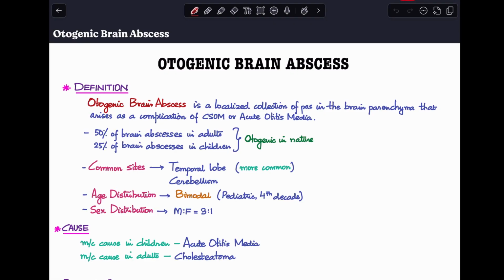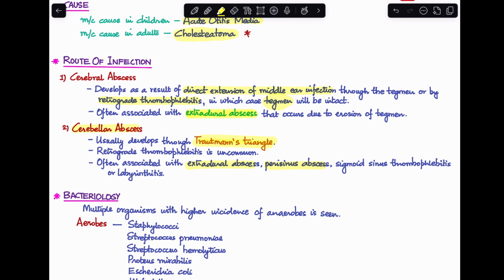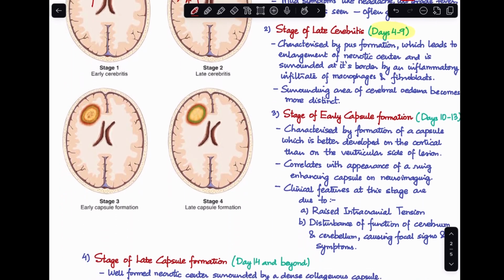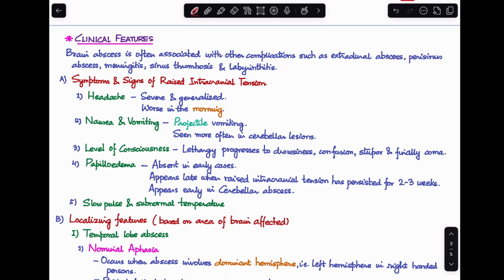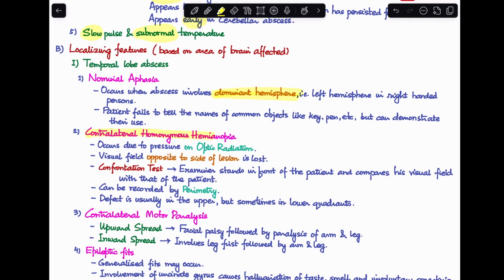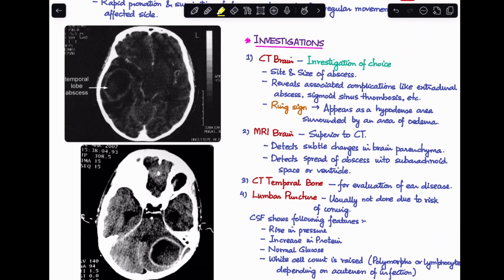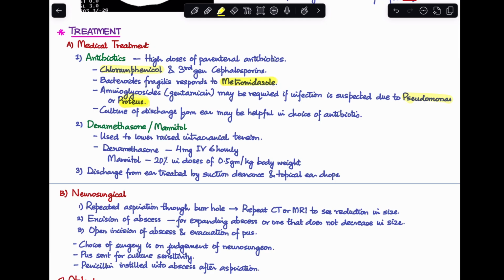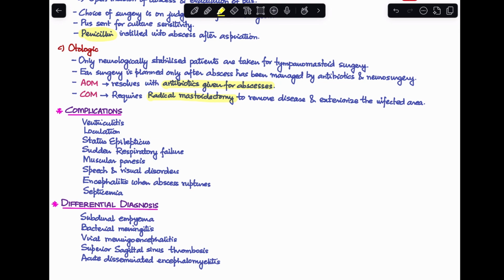Otogenic Brain Abscess | ENT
In this video, we’ll learn about Otogenic Brain Abscess. This is perfect for medical students and ENT residents.

We will learn about Definition, Causes, Pathology, Stages, Symptoms and signs, Investigations, Treatment, Differential Diagnosis, Complications of Otogenic Brain Abscess.

1.
2.

🔍📚 What you'll learn:

- What is Otogenic Brain Abscess?
- Most common site of Otogenic Brain Abscess
- Causes of Otogenic Brain Abscess
- Most common causes of Otogenic Brain Abscess in Children and Adults
- Routes of infection
- Bacteriology of Otogenic Brain Abscess
- Stages of Otogenic Brain Abscess (Pathology)
- Clinical Features of Otogenic Brain Abscess
- Investigations of Otogenic Brain Abscess
- Treatment of Otogenic Brain Abscess
- Complications of Otogenic Brain Abscess
- Differential Diagnosis of Otogenic Brain Abscess

Chapters:

0:00 Start
0:15 What is Otogenic Brain Abscess?
1:27 Causes of Otogenic Brain Abscess
1:46 Routes of infection
2:42 Bacteriology of Otogenic Brain Abscess
3:22 Stages of Otogenic Brain Abscess (Pathology)
6:53 Clinical Features of Otogenic Brain Abscess
11:24 Investigations of Otogenic Brain Abscess
13:02 Treatment of Otogenic Brain Abscess
15:41 Complications of Otogenic Brain Abscess
16:03 Differential Diagnosis of Otogenic Brain Abscess